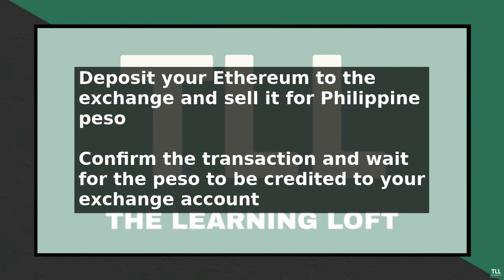How To Transfer Eth To Gcash (2025)